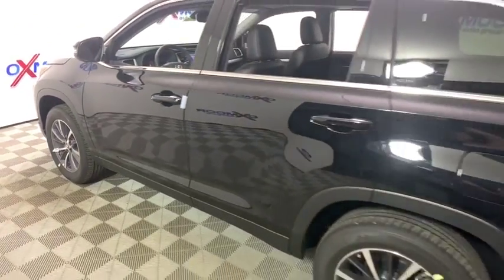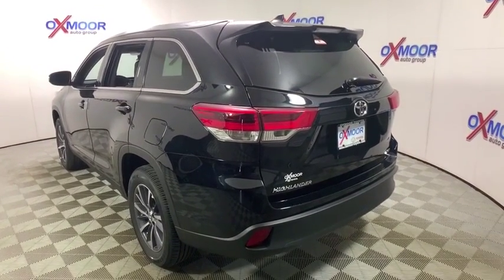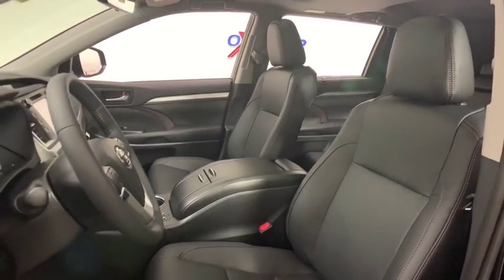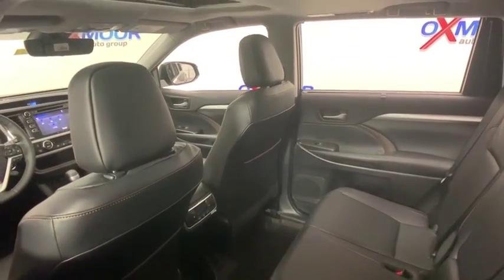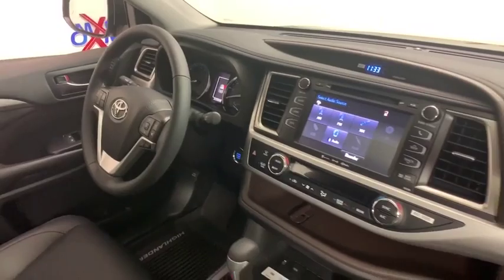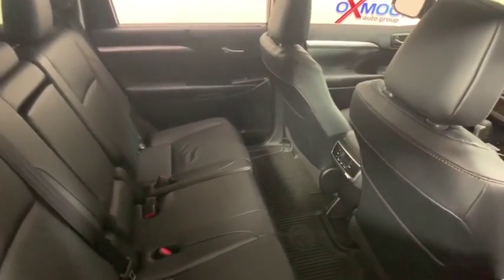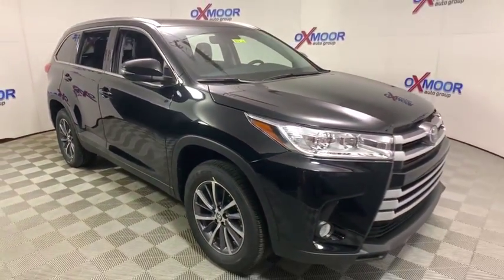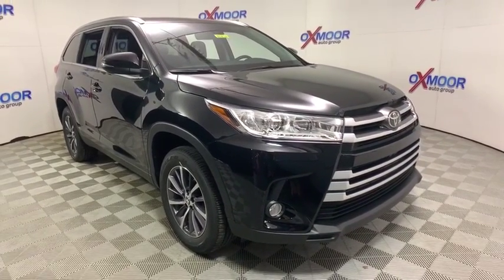2019 Toyota Highlander at Oxmoor Toyota | Louisville & Lexington, KY T47527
Midnight Black Metallic N 2019 Toyota Highlander available at Oxmoor Toyota in Louisville, Kentucky. Servicing the Lexington, Elizabethtown, KY New Albany, IN Jeffersonville, IN area.

Oxmoor Toyota
8003 Shelbyville Rd

Factory MSRP: $41,139 2019 Toyota Highlander XLE Midnight Black Metallic Door Edge Guard, Wheel Locks, Seating for 8; 2nd Row 60:40 Bench Seat, Leather-trimmed Front & 2nd Row Seats, 12-way PWR Driver, Heated Front Seats, 4-way PWR Passenger Seat, Seating for 7, 3rd Row 60/40 Split Fold-Flat Seats Integrated 2nd Row Side-Window Sunshades Entune Premium Audio w/Integrated Nav, 8 Touch Screen w/Backup Camera, AM/FM, CD, 6 Speakers, Bluetooth Phone/Music, USB Media Port, 4 USB Charge Ports, Homelink, Siri Eyes Free, SiriusXM w/3-month All Access Trial 3-Zone Auto Climate Control, Leather Steering Wheel w/Multi-Media Controls 12 Cup/Bottle Holders;12V & 120V Outlets Lighted Vanity Mirrors& Sunglass Storage, All Weather Floor Liners, All-Weather Floor Liner Package (TMS), Cargo Liner. 21/27 City/Highway MPG As part of the Toyota family, your exceptional ownership experience starts with ToyotaCare, a no cost maintenance plan with 24-hour roadside assistance.The ToyotaCare plan covers normal factory scheduled service for two years or 25,000 miles, whichever comes first. 24-hour roadside assistance is also included for two years, regardless of mileage. Price includes: $2,000 - TMS Customer Cash. Exp. 07/08/2019